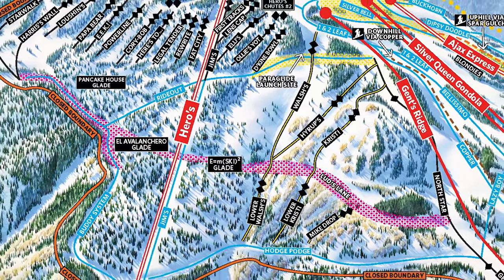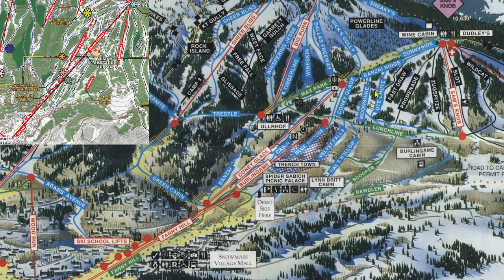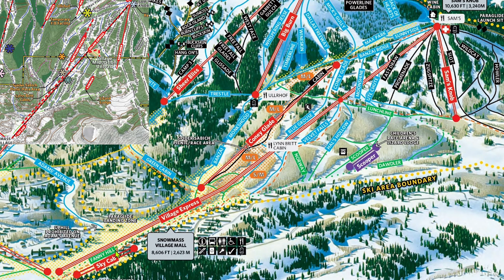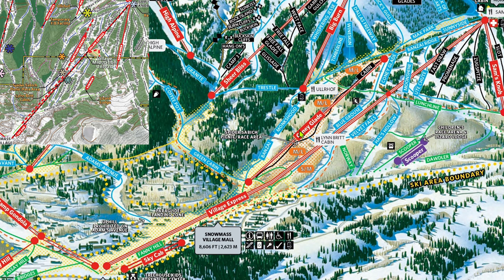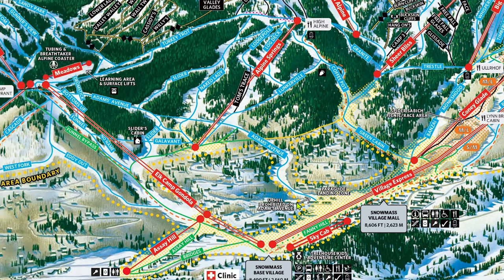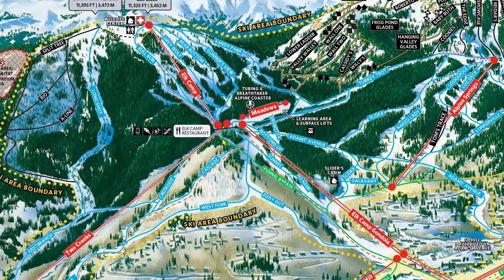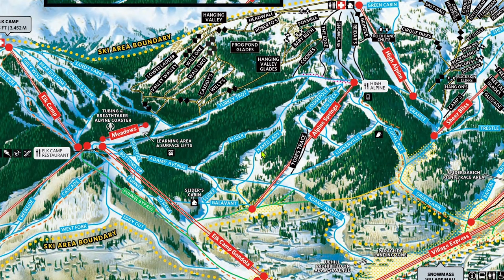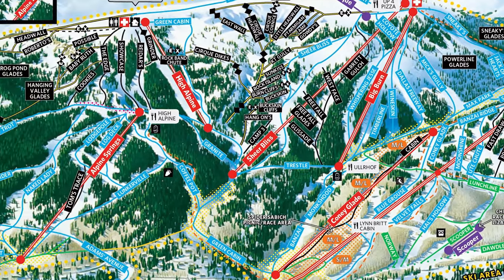The Snowmass Master Plan: A Breakdown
It could be great . . . but will it be?